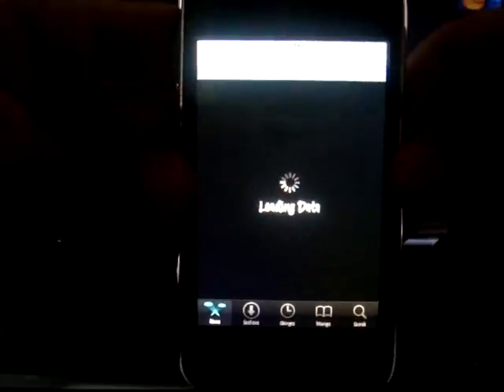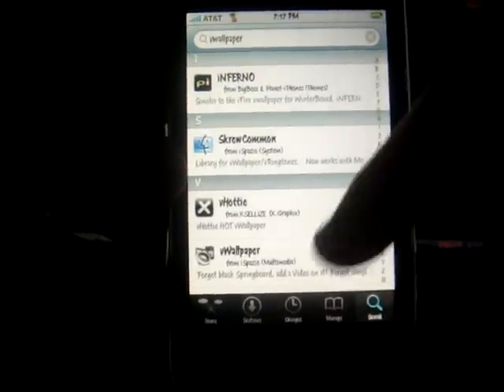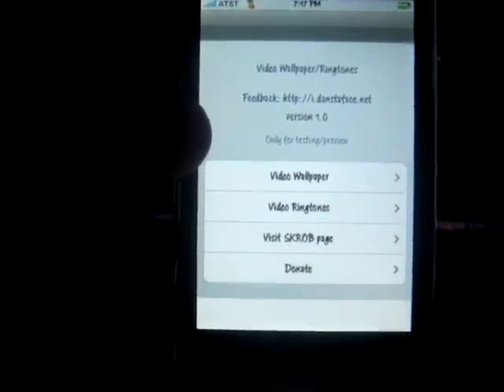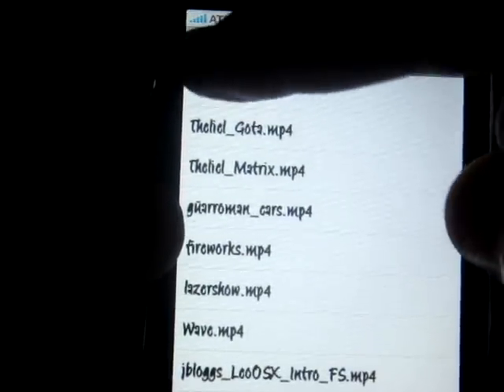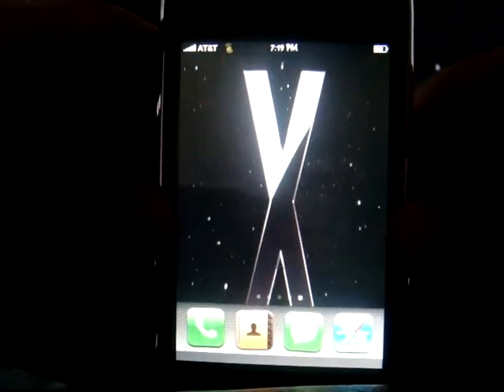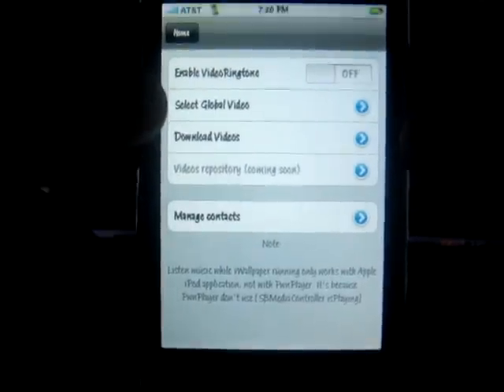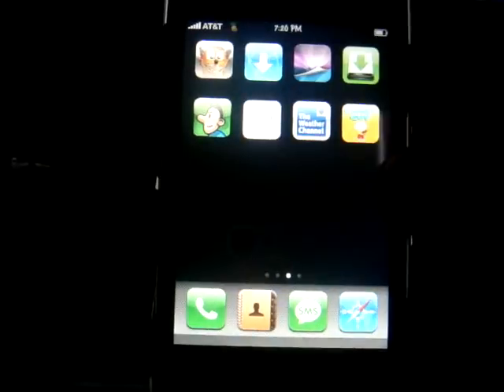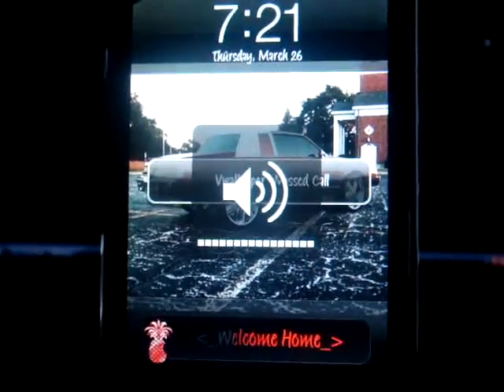How to install and use Vwallpaper on iphone, 3g, ipod touch 1/2 Gen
wat up everbody.. mario305151 here showing how to install and use Vwallpaper/Vringtones on iphone, 3g, ipod touch 1/2 Gen..

Follow the instructions on the video and you'll be enjoying your iphone/ipod touch with vwallpaper/vringtones in no time..

If anyone has any questions on the video... pls feel free to send me a comment or personal message me and ill be more than happy to help u guys out...

with all dat being said this is mario305151 signing out.